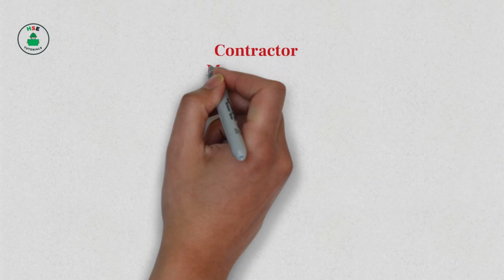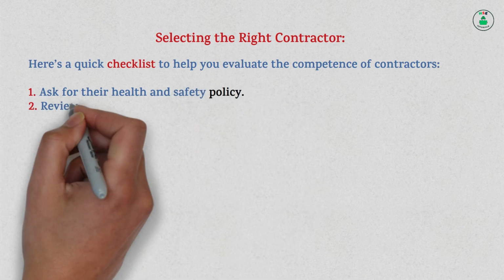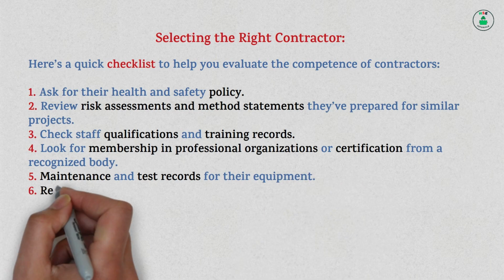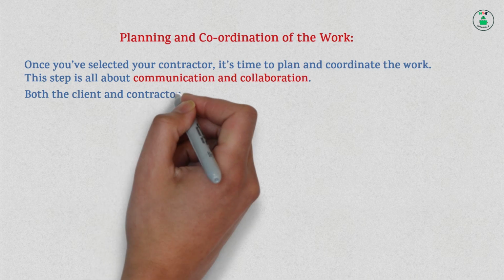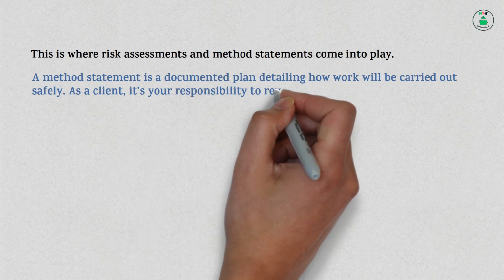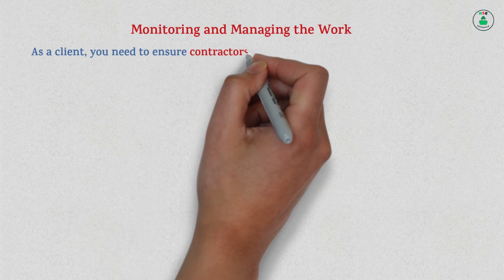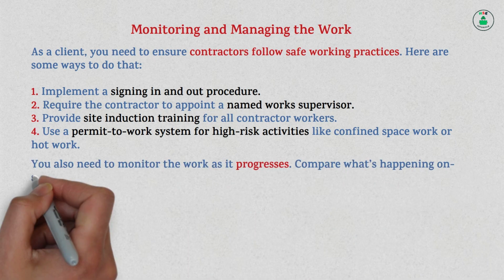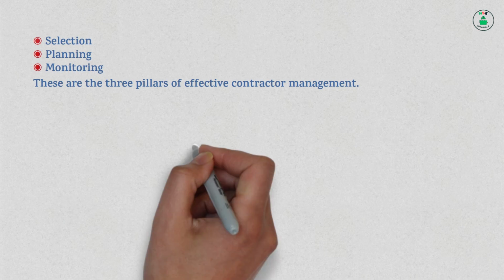Selection of Contractors || NEBOSH IGC Element 1 Lecture#11 || NEBOSH IGC Course